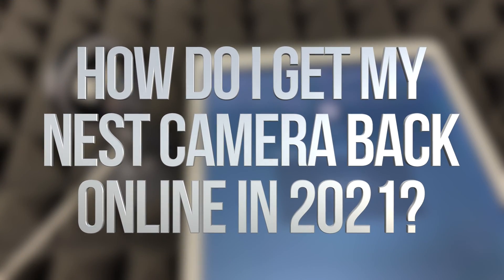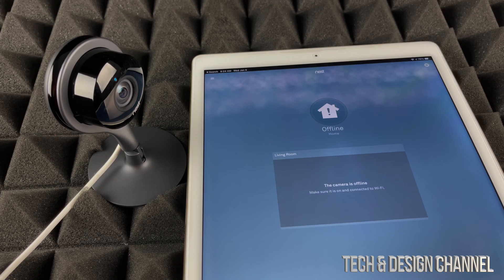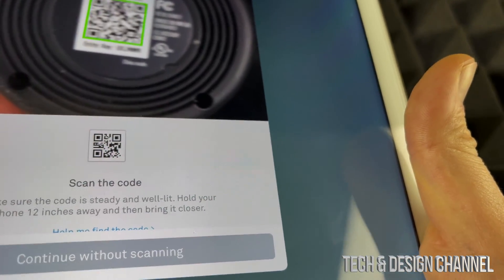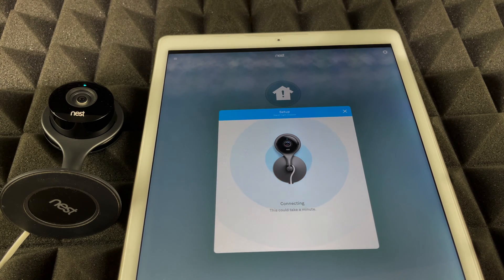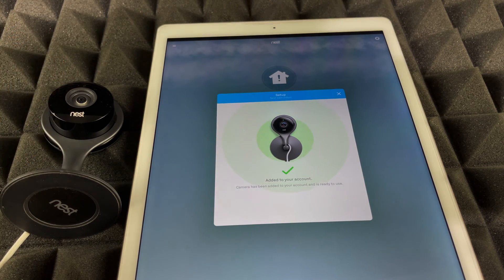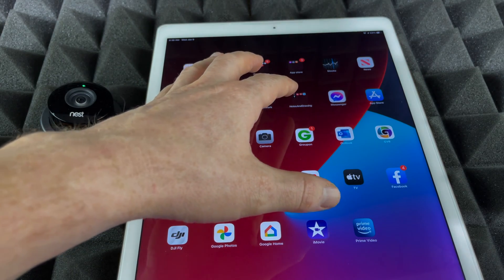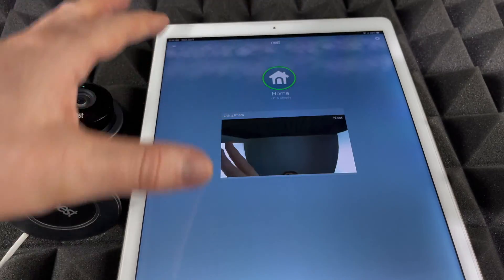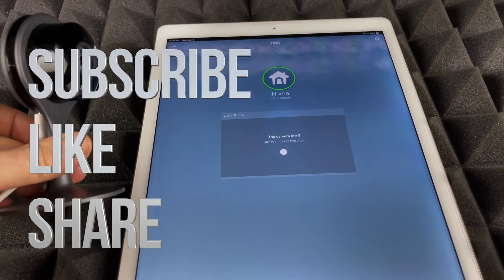How do I get my Nest Camera back Online in 2021?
Nest camera 2021 fix